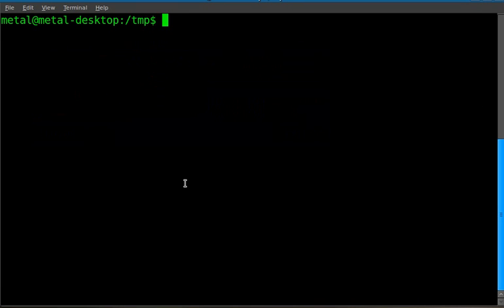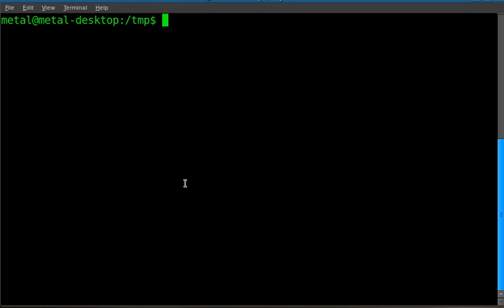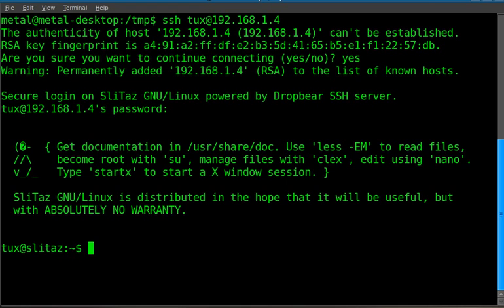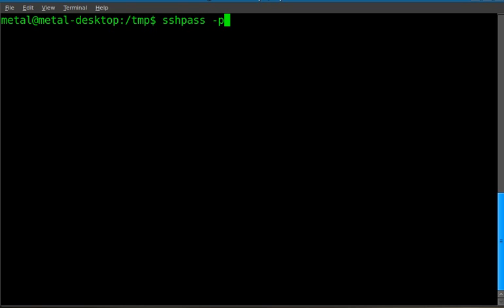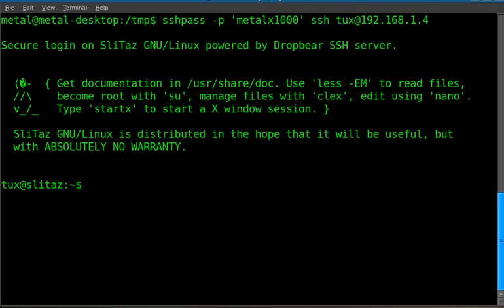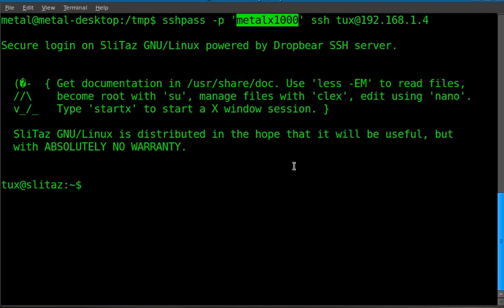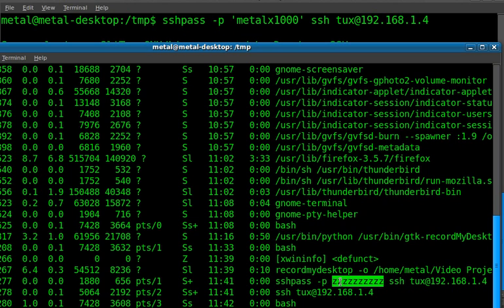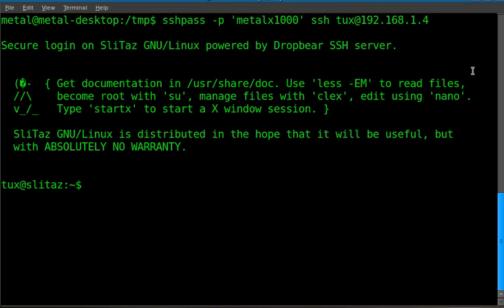Another way to login to ssh with a script